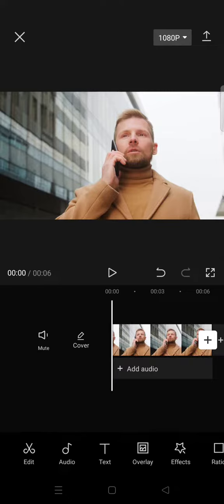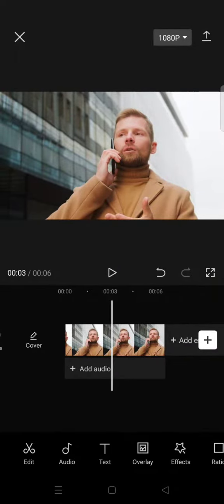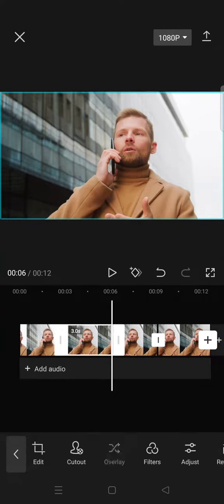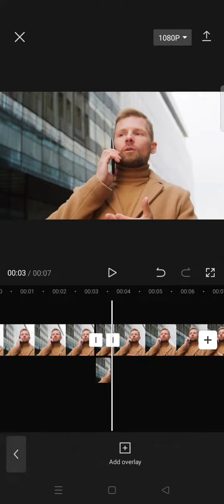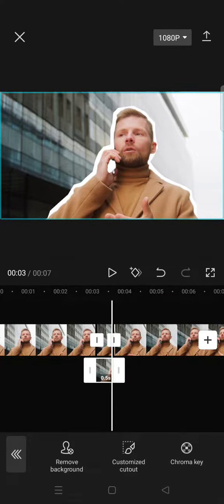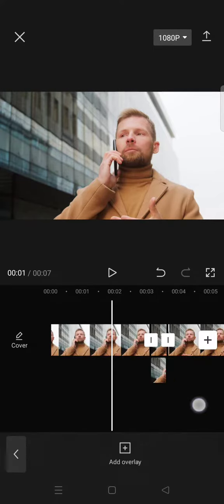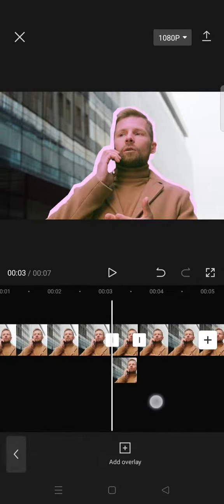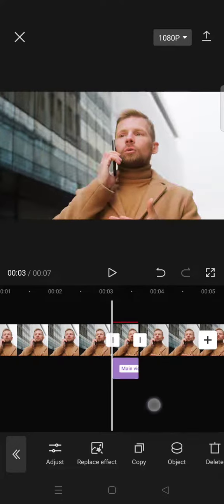How Can You Create a Collage Style Effect for Your Videos in CapCut?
Try creating this collage-style effect in CapCut for your following edits